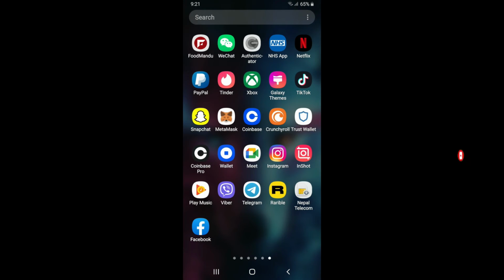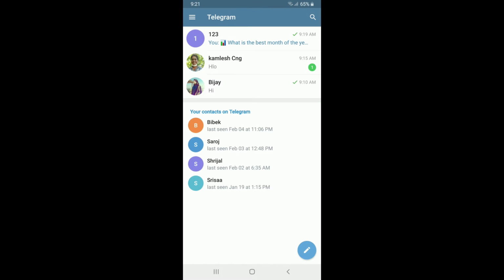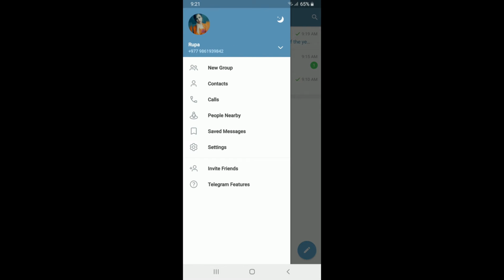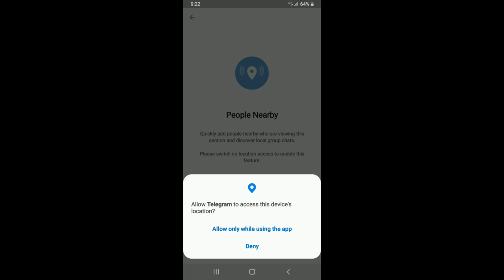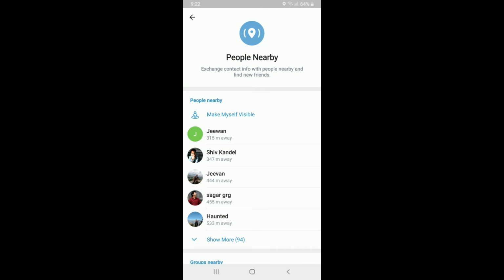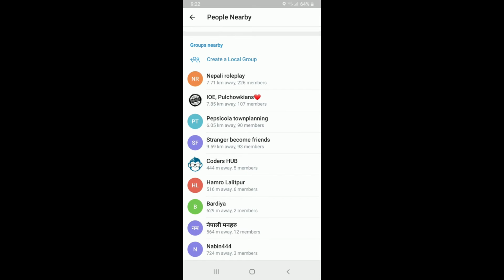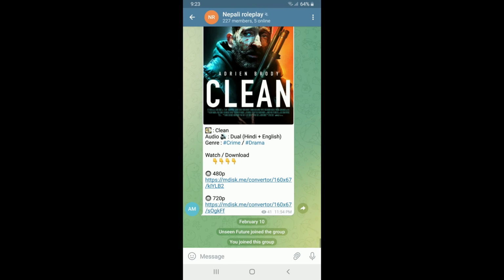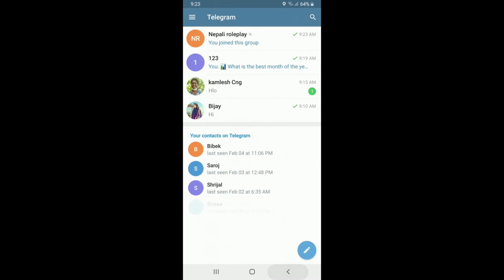How to Find Groups in Telegram App | Add Groups in Telegram 2022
In this video I am going to guide you How to Find Groups in Telegram.

CHAPTERS
0:00 - Intro
0:19 - How to Find Groups in Telegram
1:03 - Outro

Hey EveryOne!